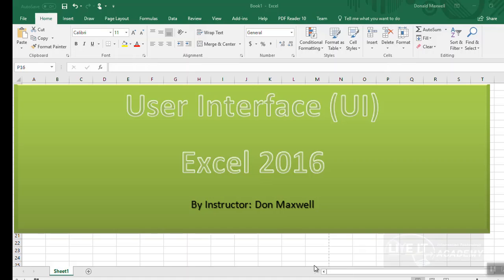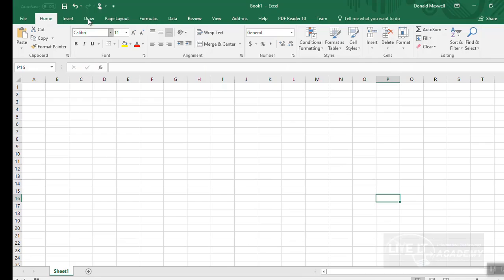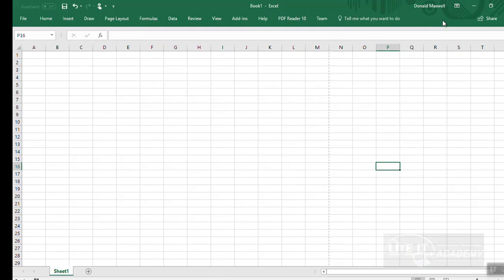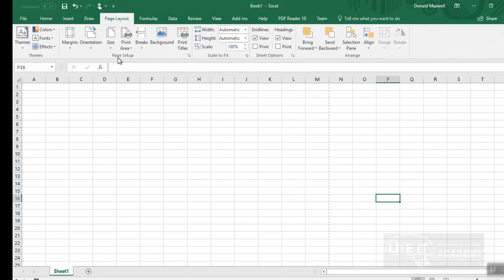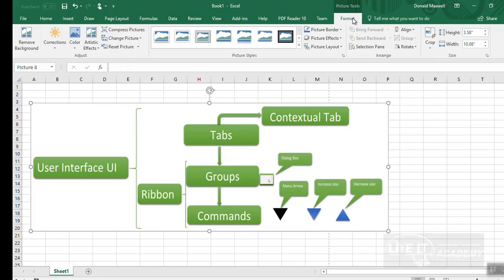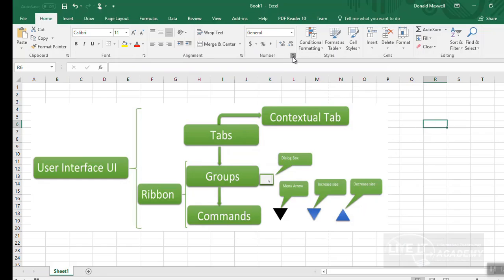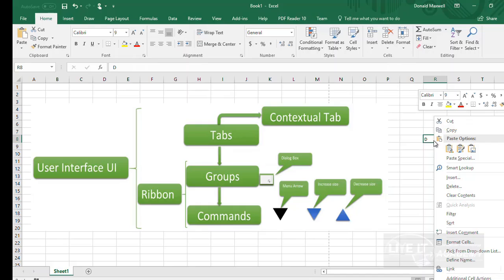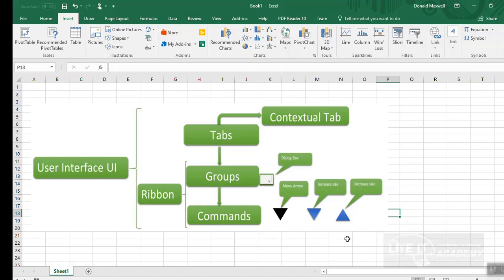User Interface (UI)